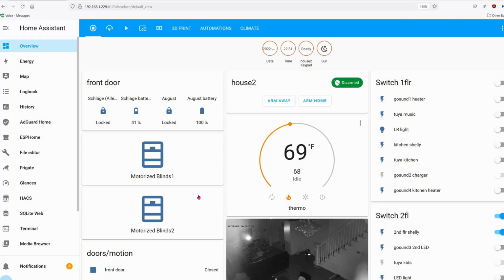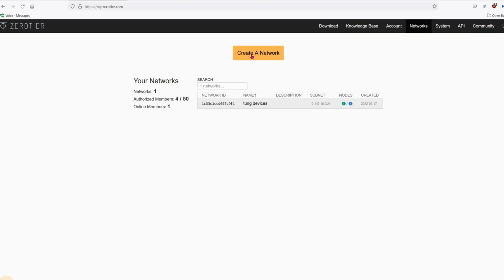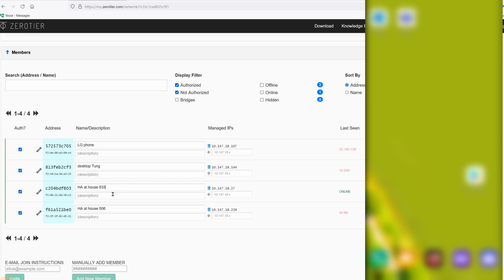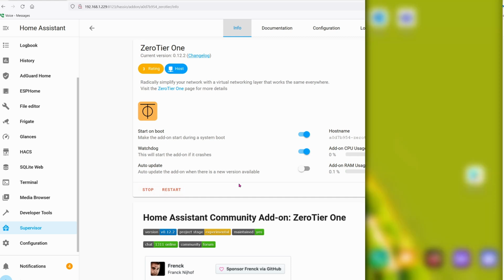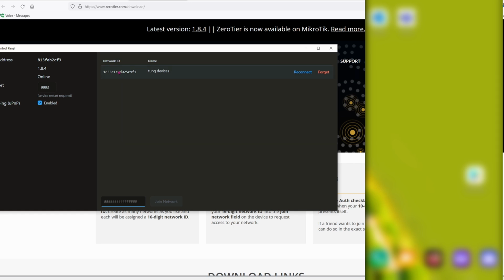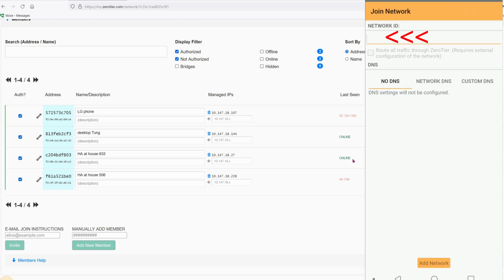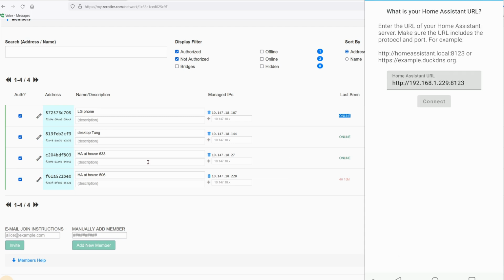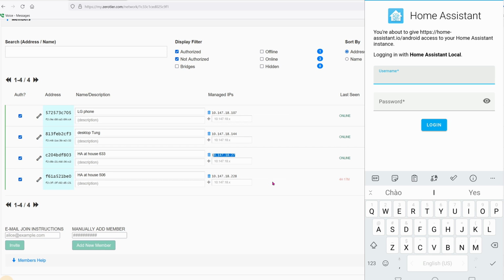how to access or connect to Home Assistant remotely, easily, and securely. for FREE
Port forwarding is not secure.
VPN is super secure but not easy to set up.
today we will connect remotely via the 3rd method, via ZeroTier! it is free, secure, and easy to set up as seen here.